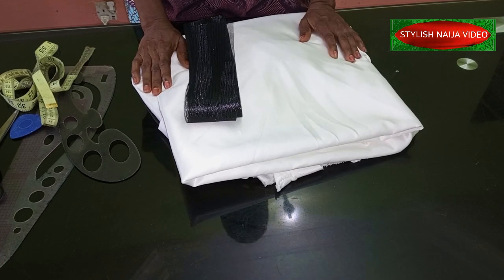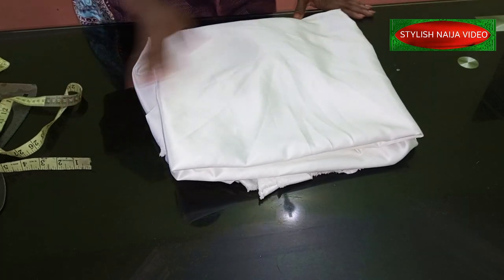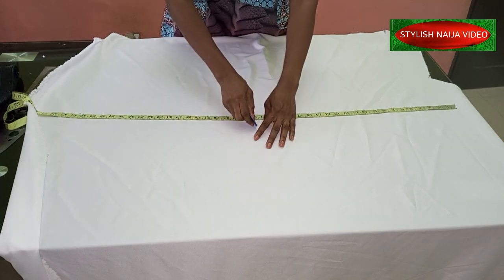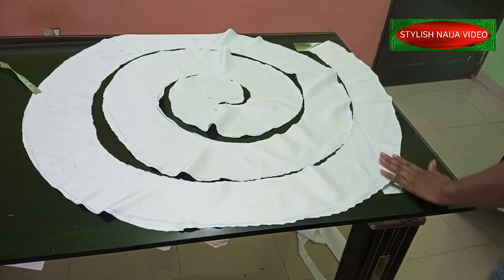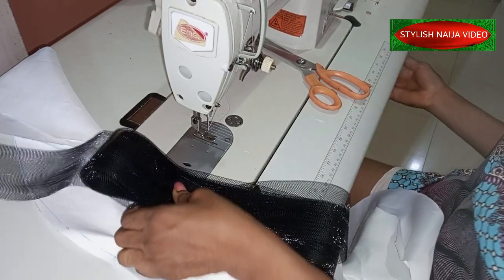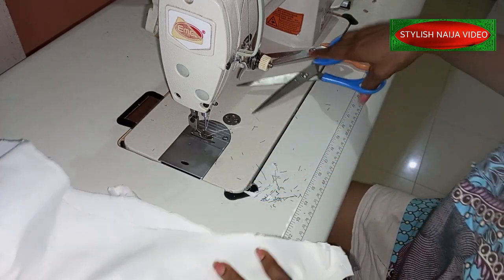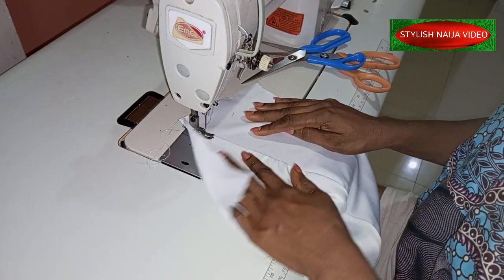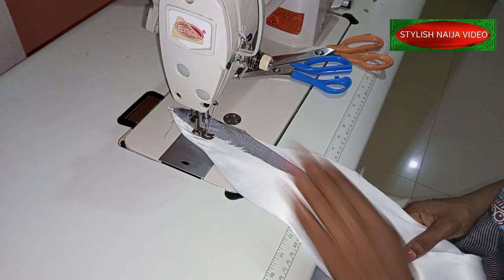EASIEST WAY TO CUT AND SEW THIS FANCY FLOUNCE